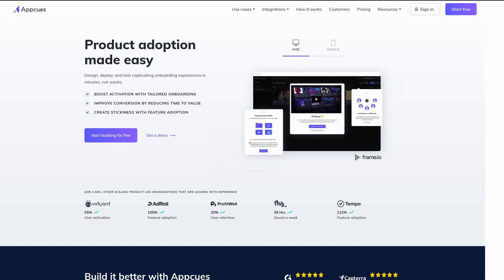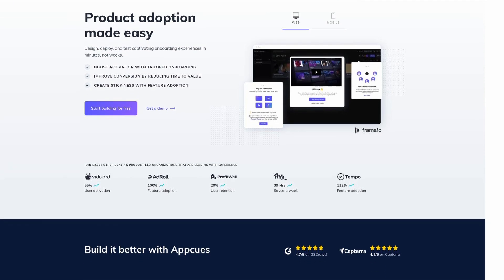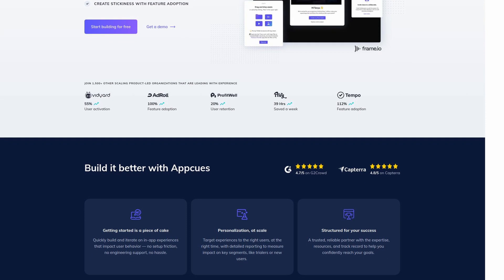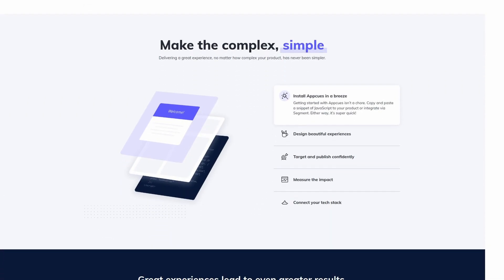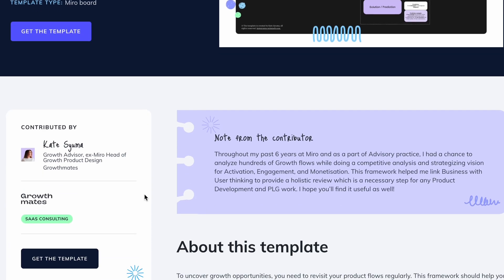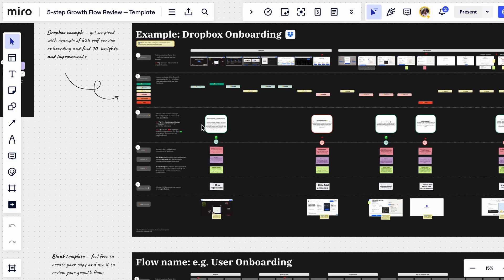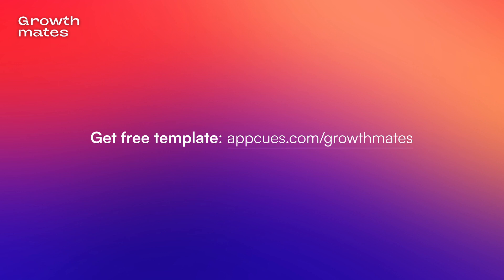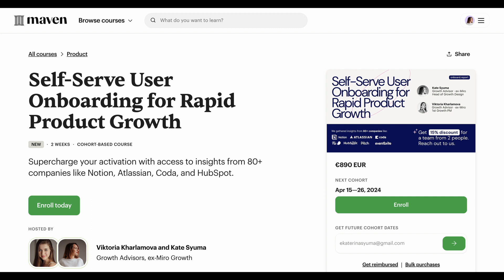Pricing in SaaS: Best Practices and Dark Patterns | Rob Litterst (HubSpot media)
Welcome to Growthmates — the place to connect with inspiring leaders to help you grow yourself and your product. Here you can learn how companies like Dropbox, Adobe, Amplitude, Canva, and many more are building excellent products and growth culture.

This episode is supported by Appcues — make your product adoption easy!

Appcues is the platform that helps you design, deploy, and test captivating onboarding experiences. Appcues created the Product Adoption Academy to help you level up your product adoption, and you can use it for free.

Check out the “5-step Growth Flow Review” template which I created to help companies connect growth hypotheses with behavioral patterns to uncover meaningful improvements. Find an example of Dropbox Onboarding inside the template and apply it to review any growth flows

If you're keen on Mastering Product Growth and User onboarding, join the upcoming course starting on the 15th of April. You will get personal guidance to create a stellar onboarding experience and frameworks to turn it into live.

This time we talked to Rob Litterst who is leading HubSpot media and Building an insightful newsletter about Pricing in SaaS. We discussed his journey from sales to writing, the emerging trend of employee-generated content and a lot of things connected to user-centric pricing. If you listen to this episode, you will learn about:

— Unethical pricing practices we should avoid

— Why companies started shifting from Freemium to speed up monetization

— And a dozen newsletters that Rob recommends to stay informed on important industry news

If you find this show valuable, please share it with one of your colleagues or friends — it gives huge support to continue creating it.

What we’ve covered in this episode:

00:00 Introduction and Background

01:30 The Importance of Pricing in SaaS

06:17 Employee-Generated Content

11:15 Creating the Newsletter Good Better Best

16:35 Introducing Newsletters in Companies

34:14 Issues with Amazon Prime and Black Friday Strategies

36:15 Ethical Pricing Practices

38:04 Transparency in Pricing

42:55 Trends in Pricing Pages

50:05 The Rise of Subscription Models

Chris Black's  “How Long Gone” podcast